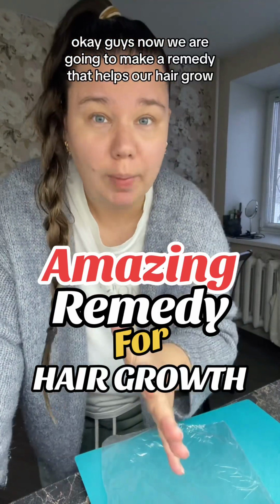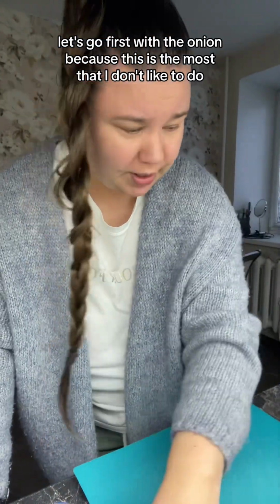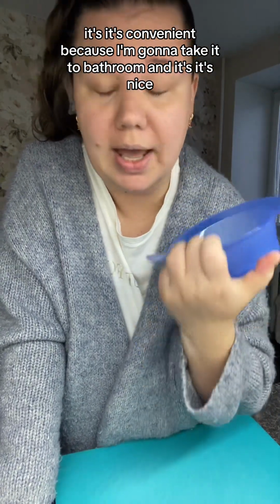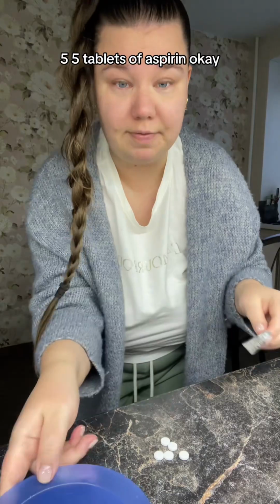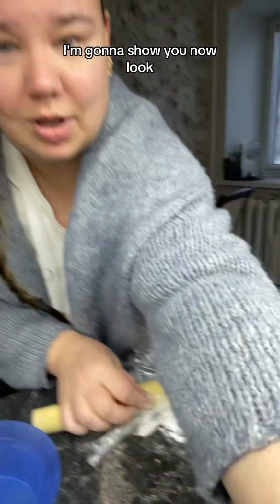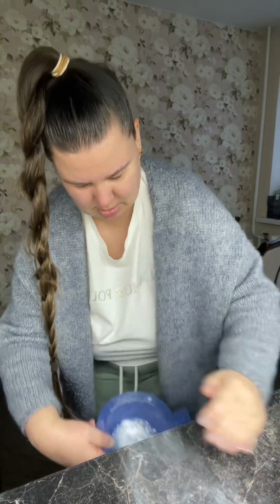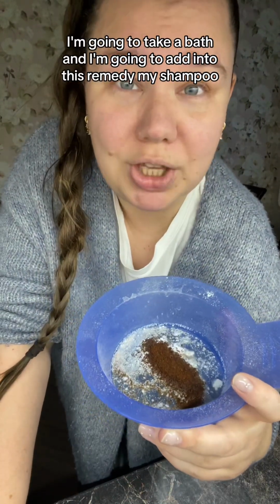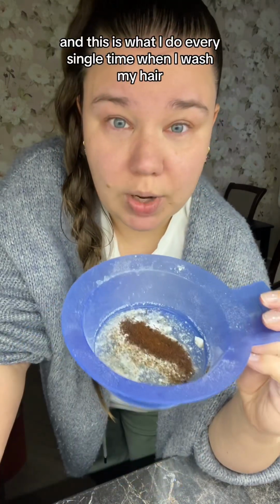Amazing Remedy for Hair Growth!